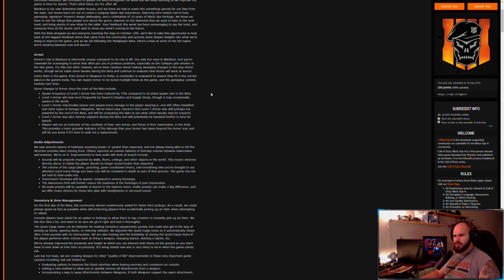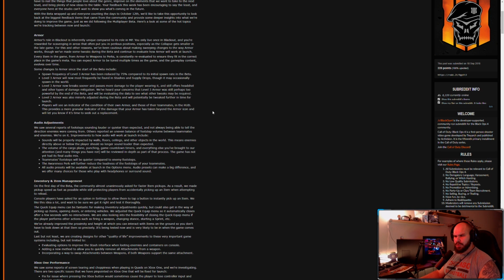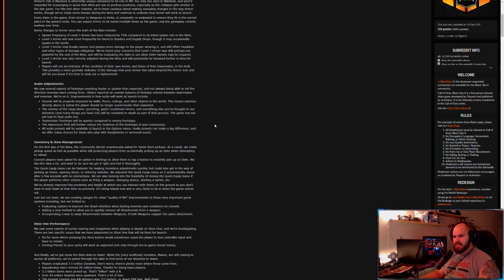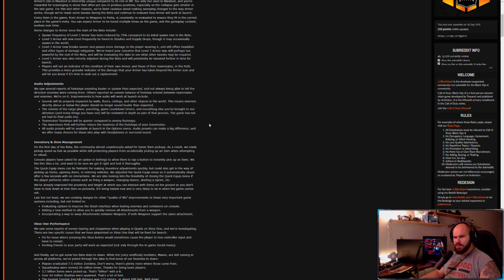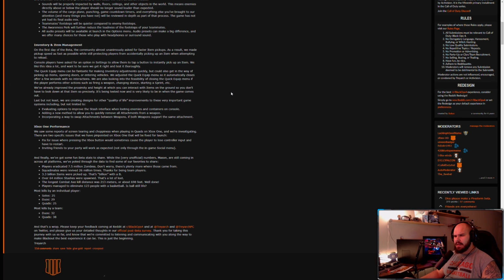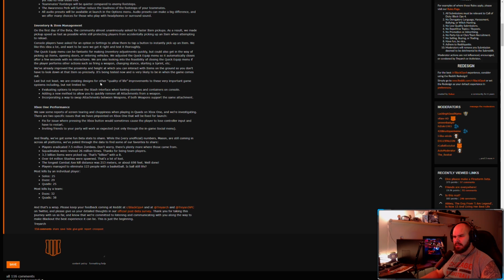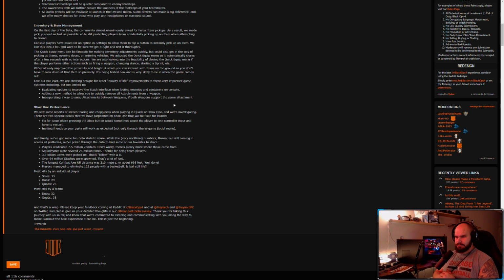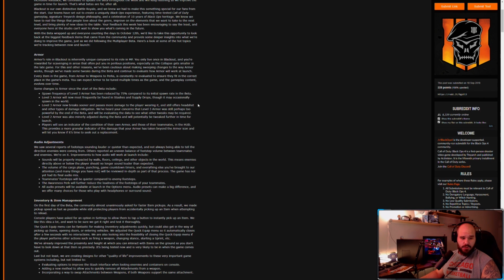BLACKOUT: CHANGES COMING FOR LAUNCH - COD BLACK OPS 4 BETA NEWS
PC SPECS:

Gaming PC:
i7-8700K @ 5.0Ghz
Asus GTX 1080Ti Strix
G.Skill Trident Z 3200
Samsung 950 Pro SSD
Predator XB271HU
Finalmouse Ultralight
Logitech Orion Spectrum
Steelseries Arctis Pro Headset

Streaming PC

Audio Setup:

Studio Headphones
Creatize Soundblaster Z Soundcard
Shure SM7B Microphone
DBX 286s Pre-amp
Steinberg UR-22 Interface
RODE PSA-1 Boom Arm

Keywords:  pubg gameplay pubg guide battlegrounds pubg tips and tricks e3 2018 pubg new map pubg new update best pubg
 pubg fps pubg settings pubg xbox update blackout beta black ops 4 blackout gameplay cod black ops 4 beta
 bo4 beta black ops battle royale